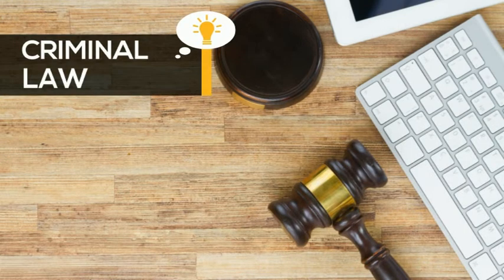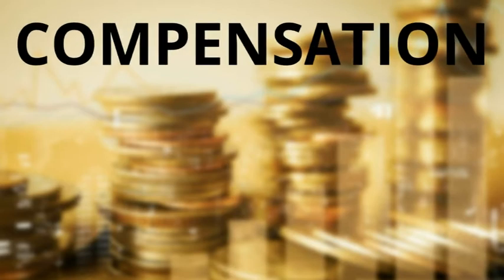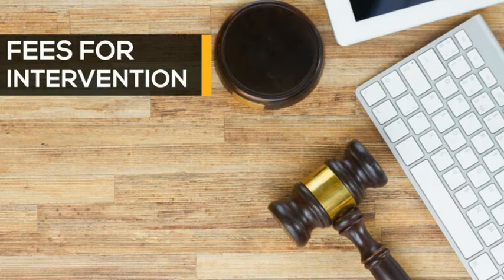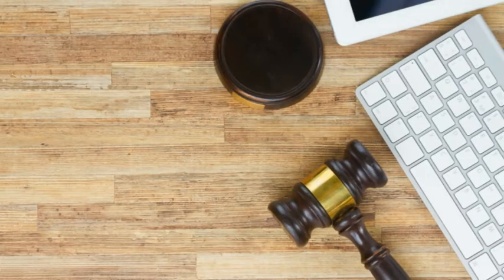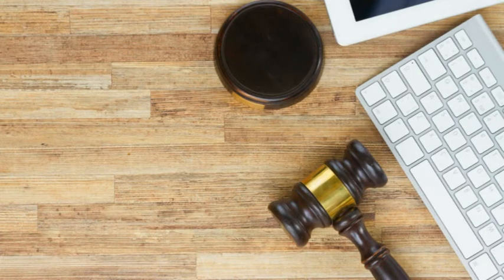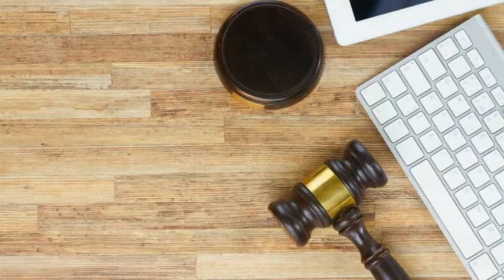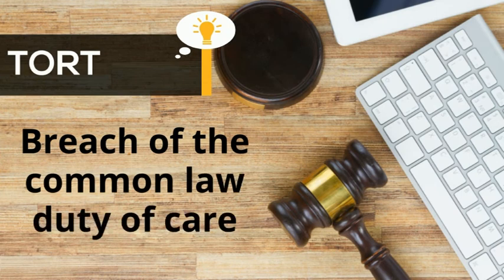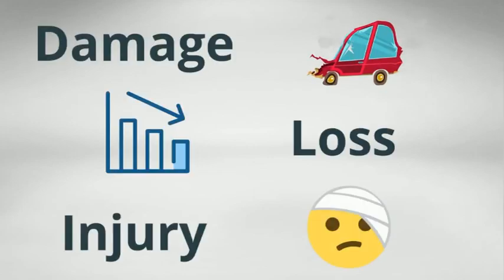NEBOSH Certificate - Element 1.2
Element 1.2 of NG1 (the first part of the NEBOSH General Certificate course) covers how health and safety law works, and the consequences for non-compliance.